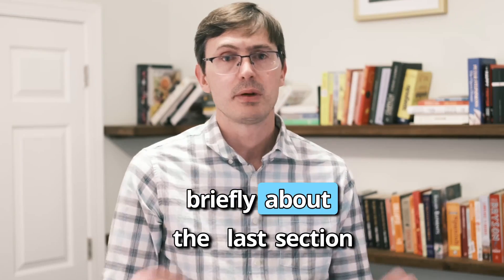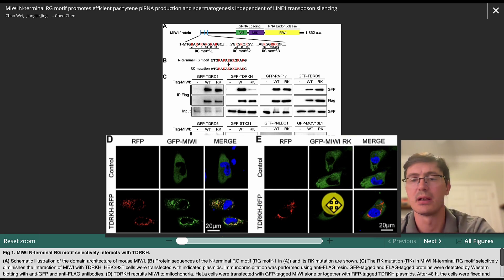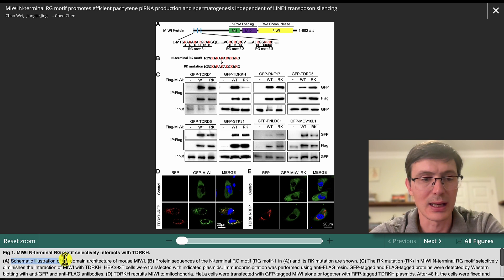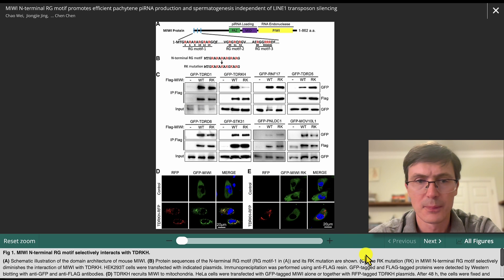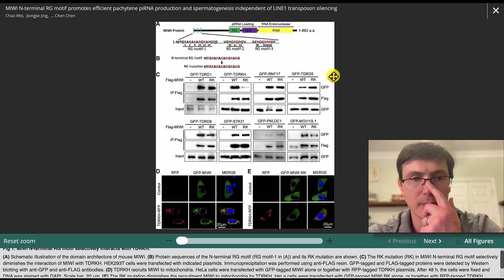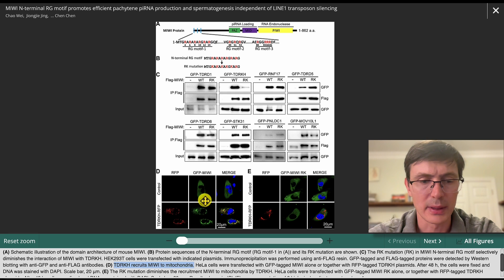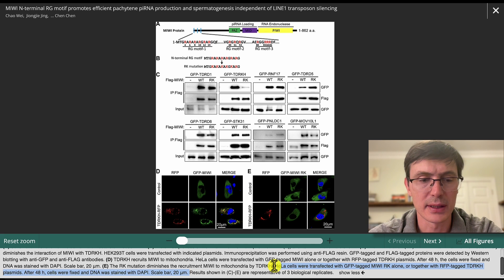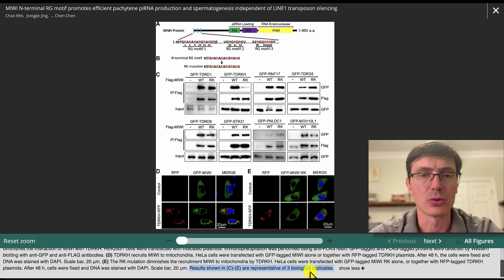How to Write Figure Legends: Easy Tips (for Research)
I explain how I like to write figure legends for research manuscripts. The same can be applied to scientific posters and theses.